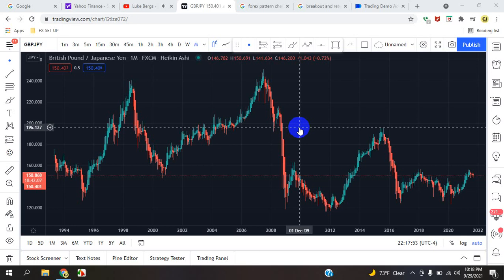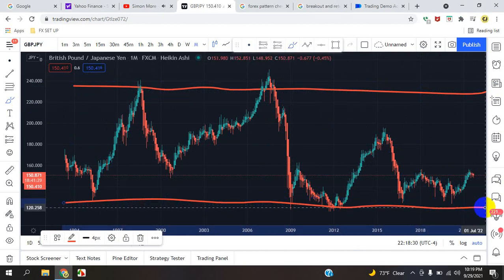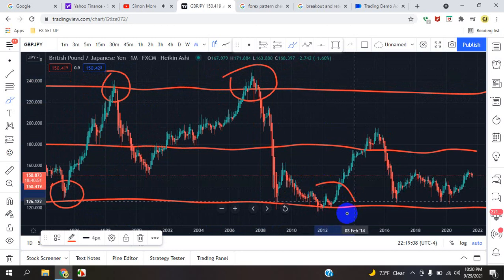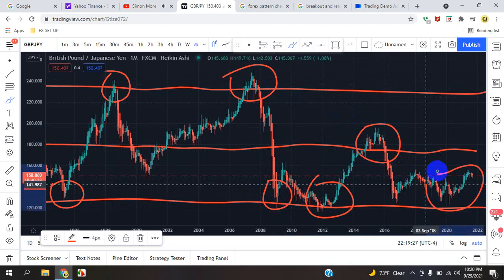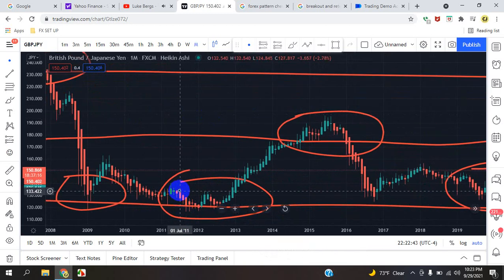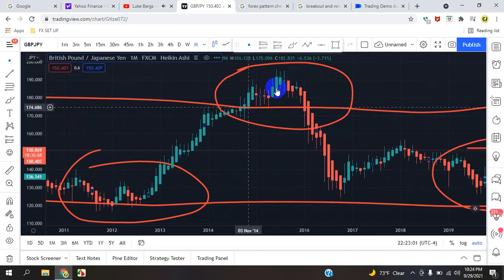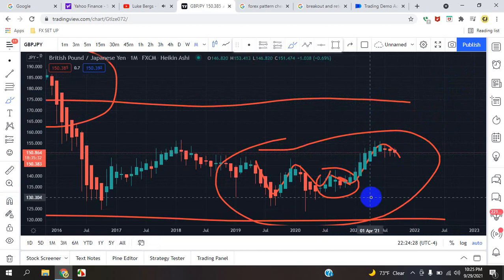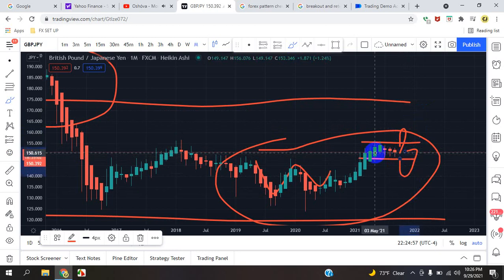Cam Jones FX RUNNING THE LEVELS 22 (GBP/JPY)